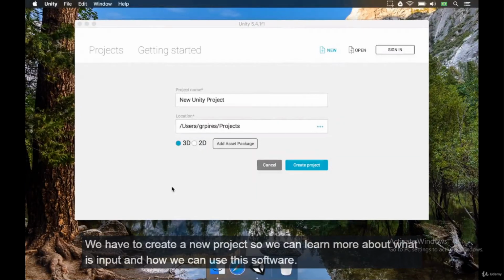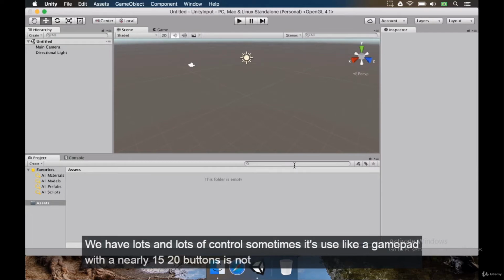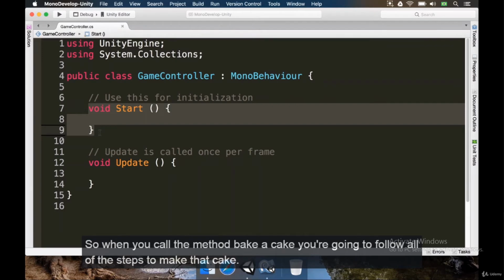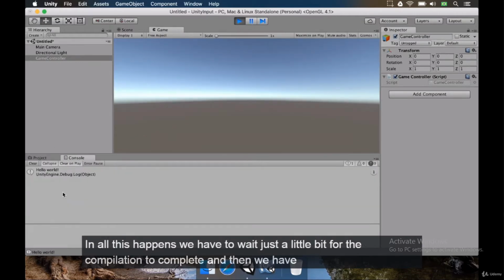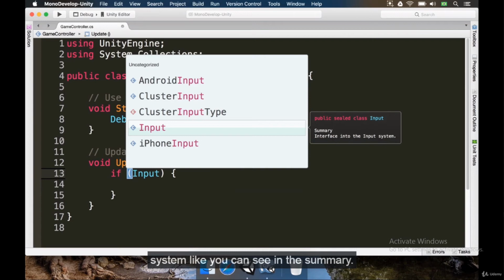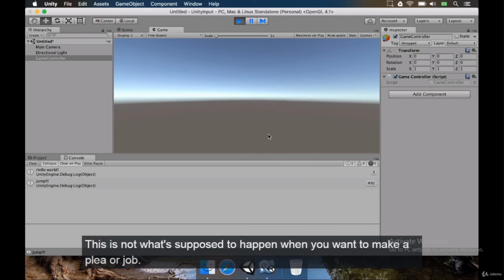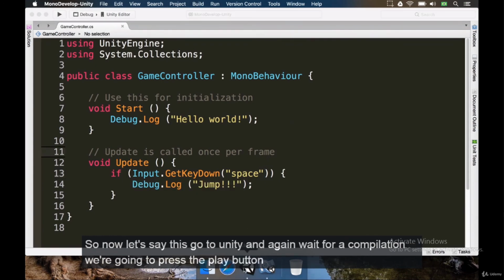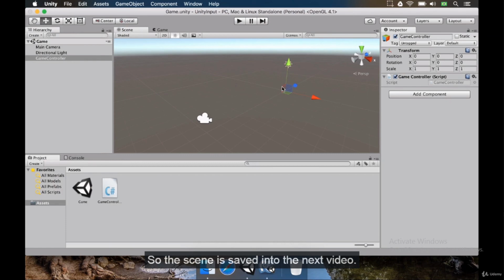#15 Introduction to Inputs - Key Presses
In this video I'll be Introducing you to key presses in Unity . Please watch the whole 6 PARTS to completely understand How to apply Inputs in Unity.

► All content by RAW KNOWLEDGE is 100% free. We believe that education should be available for everyone. Any support is truly appreciated so we can keep on making the content free of charge.